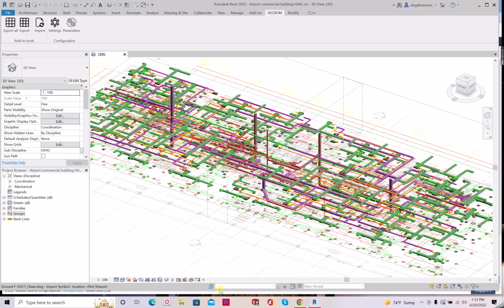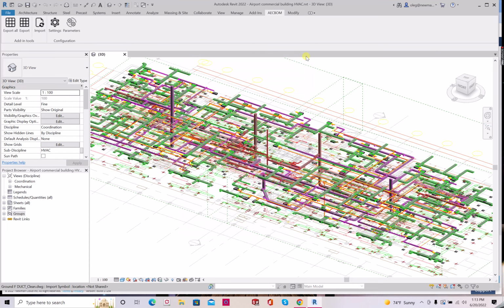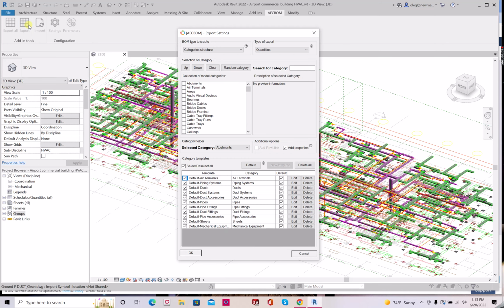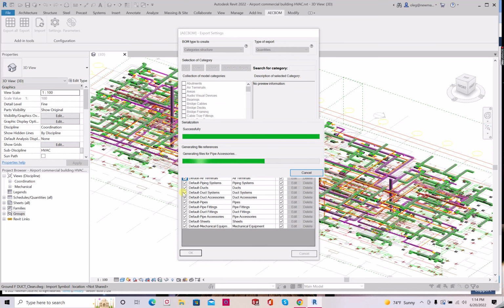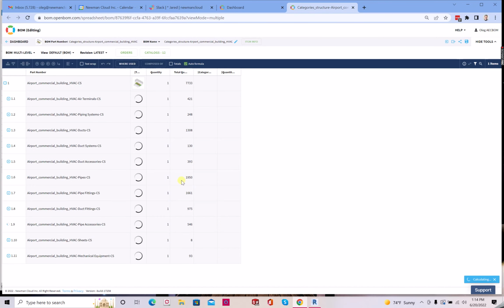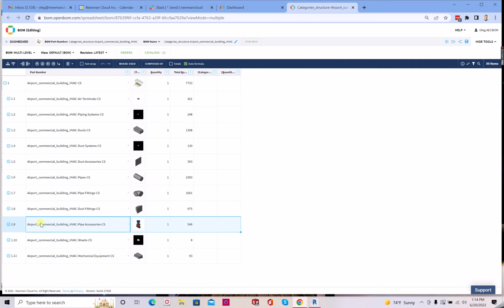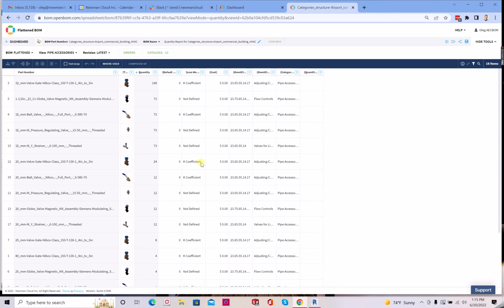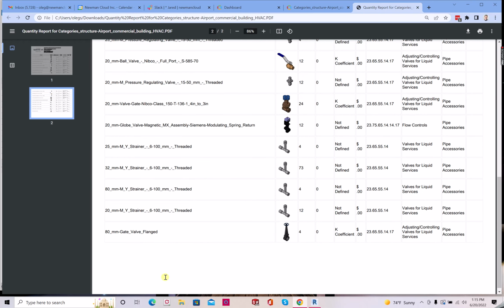OpenBOM Online 3D Takeoff For Autodesk Revit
In this short video, I will demo how you can quickly create an online 3D takeoff for Autodesk Revit.

1- The data is extracted directly from Revit BIM objects
2- OpenBOM automatically detects the most useful properties
3- All categories are automatically mapped to OpenBOM catalogs
4- Results can be shared online or exported to csv, excel or pdf formats.